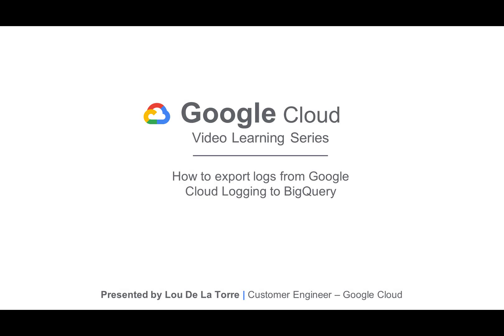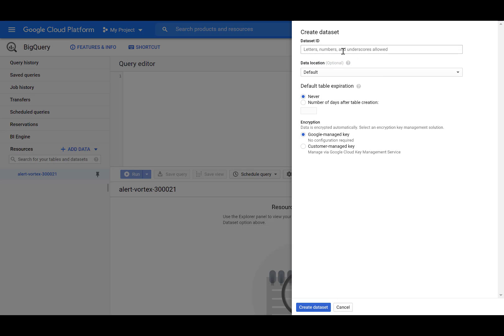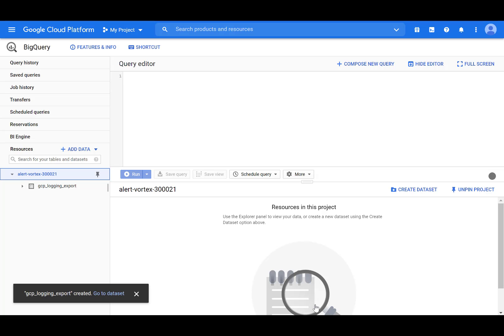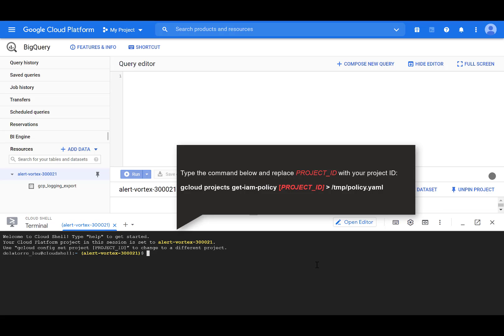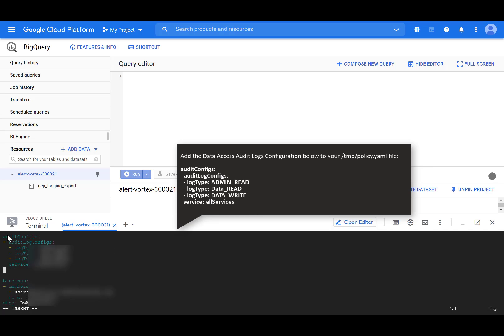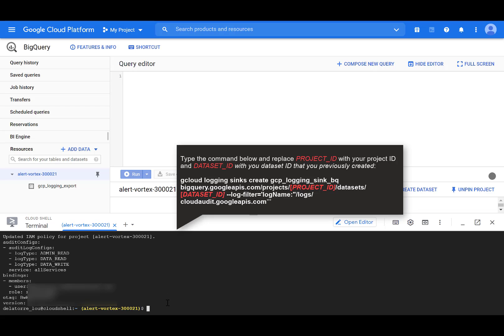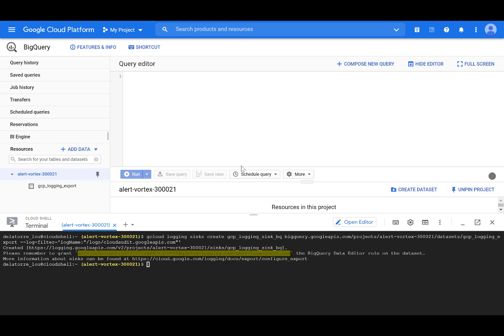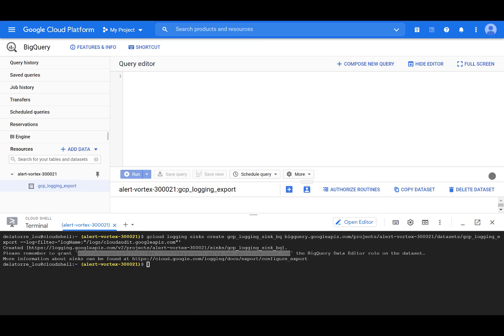How to export logs from Google Cloud Logging to BigQuery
Welcome to the Google Cloud Video Learning Series, where we show you how to use Google Cloud services.

In this episode, we’ll show you how to export logs from Google Cloud Logging to BigQuery. Customers often export logs to BigQuery to run analytics against the metrics extracted from the logs. BigQuery can help identify unauthorized changes in configuration and inappropriate access to data, thus meeting your organization’s security and analytics requirements.

product: Cloud - Operations - Cloud Logging, Cloud - Data Analytics - BigQuery; fullname: Lou De La Torre;